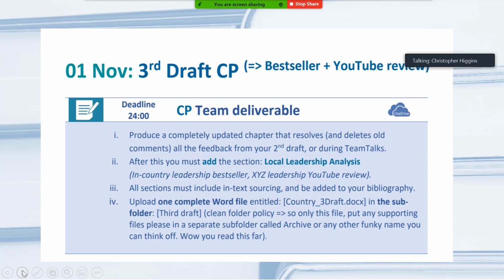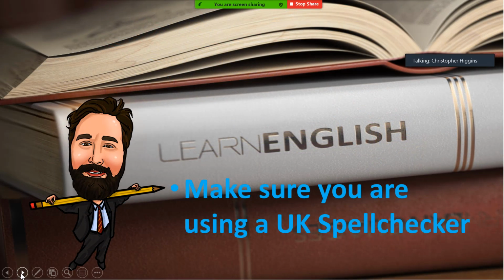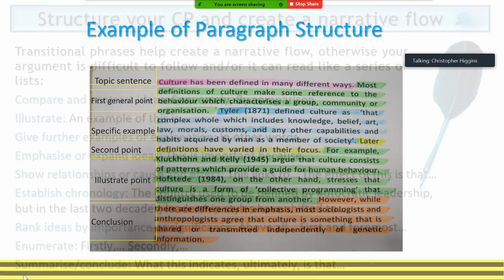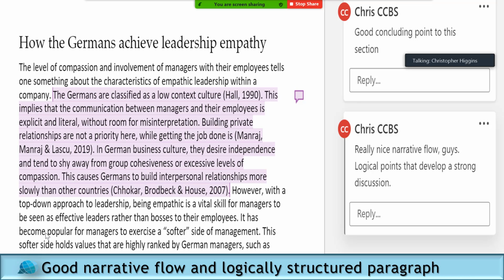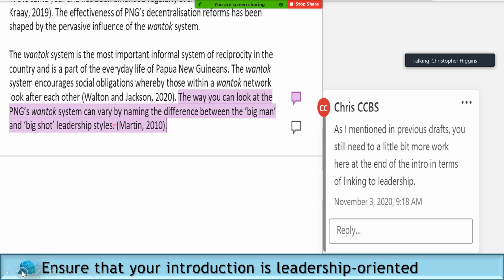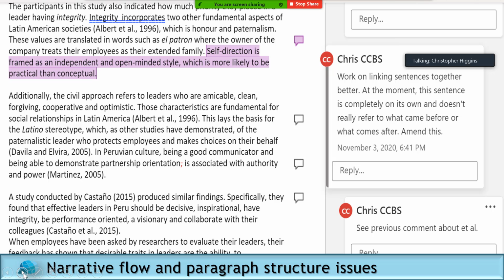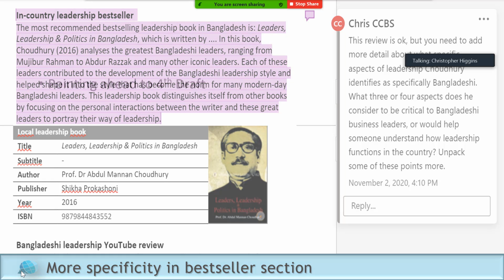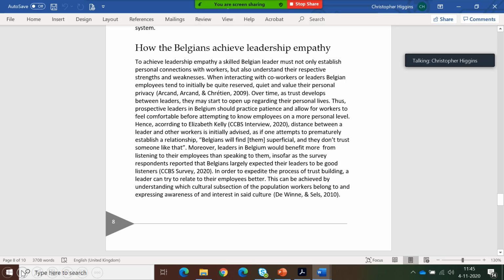CCBS 18 CP Clinic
Video lesson providing feedback on the third draft of CPs and a tip clip on how to synthesise survey and interview data in your CPs, by Christopher HIGGINS for the Cross-Cultural Business Skills minor at the Amsterdam University of Applied Sciences.